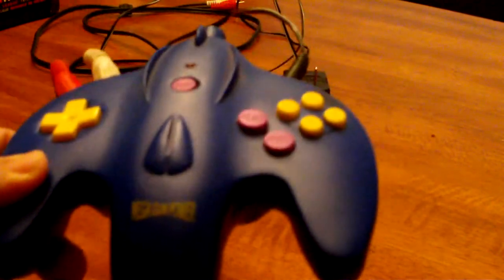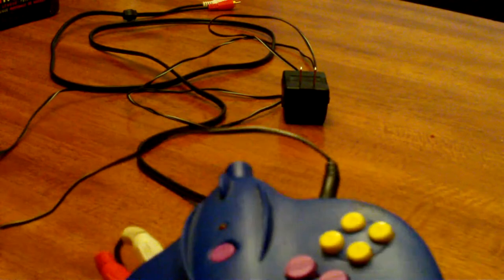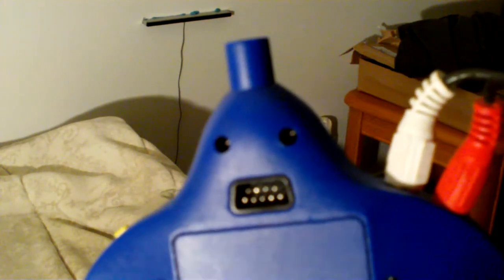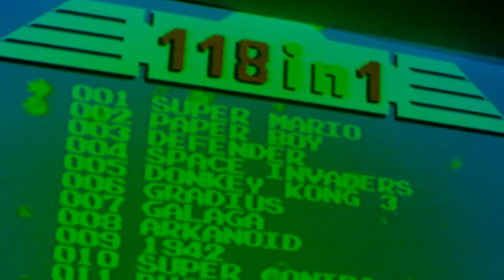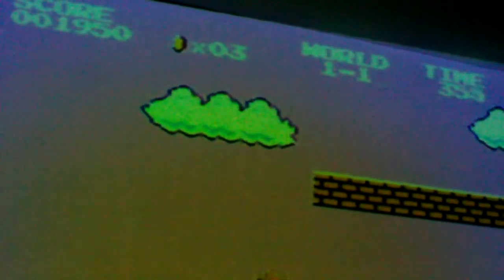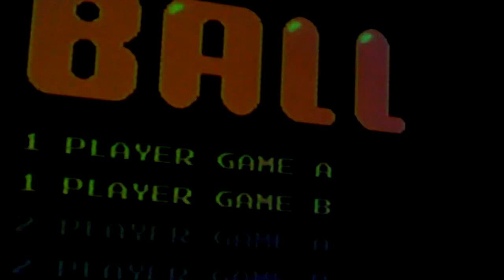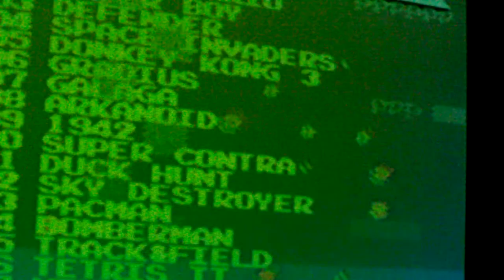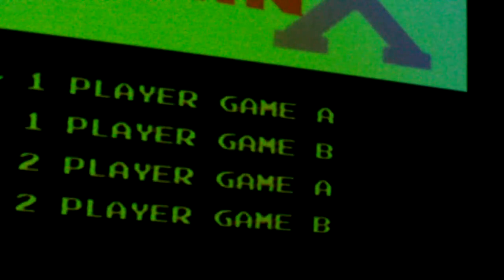NesZilla Hardware Review Pirate Famicom plug and Play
Picked up this interesting NES/Famicom plug and play system.  118 games on there!  Do they suck, or do they rock?

I am on twitter now.  I don't log in or check it, I just post cool stuff there for you to check out.